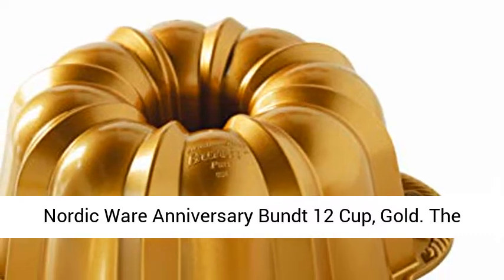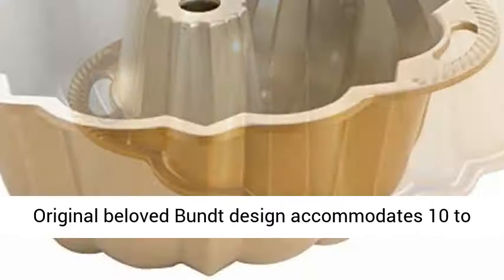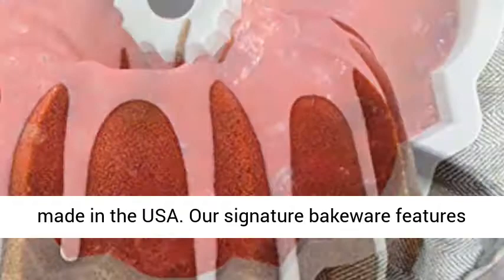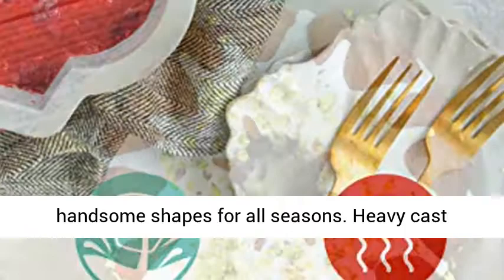Nordic Ware Anniversary Bundt 12 Cup, Gold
Click here for the best price:

The Original beloved Bundt design accommodates 10 to 15
Handles make lifting and unmolding easy, a staple for every kitchen
Made from cast aluminum
Oven safe to 400 degrees
Lifetime warranty and made in the USA
Our signature bakeware features handsome shapes for all seasons. Heavy cast aluminum ensures uniform baking and browning to enhance our unique and beautiful designs.